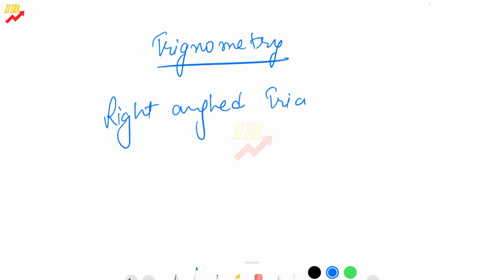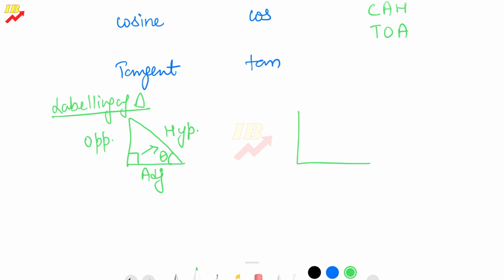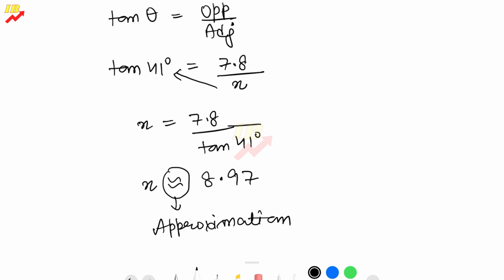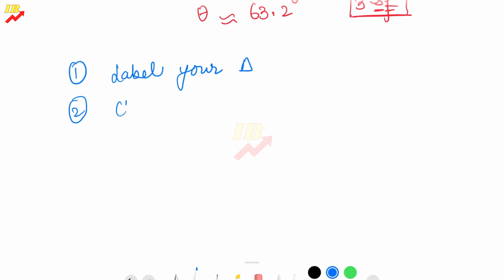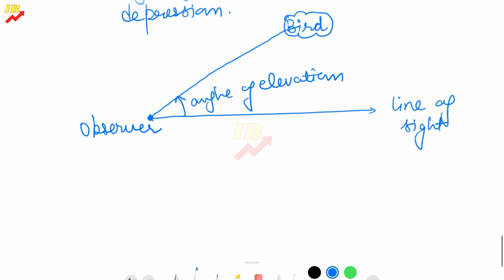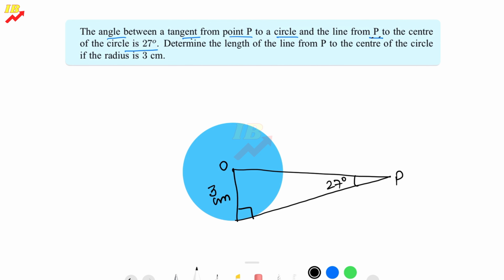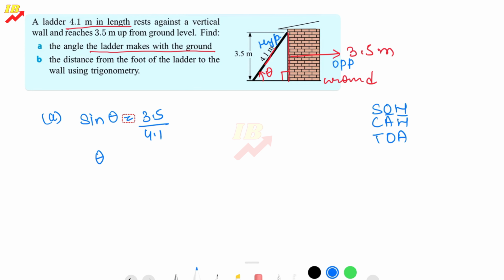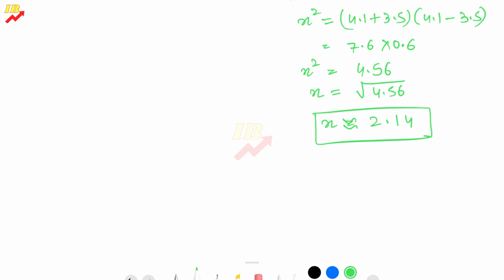Trigonometry in Mathematics | Complete Concepts Explained | IB Maths Tutor by Richa Jain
In this video, IB Maths Tutor by Richa Jain explains the complete concept of Trigonometry in a simple, clear, and exam-focused way. This lesson is specially designed for IB students and is also helpful for CBSE, ICSE, and other boards.

Learn trigonometry from basics to important formulas with easy explanations, diagrams, and real-life applications.

🔹 What you will learn:
✔ Trigonometric ratios (sin, cos, tan)
✔ Important formulas & identities
✔ Right-angled triangle concepts
✔ Unit circle basics
✔ Exam-based questions & examples

This video will help you build a strong foundation in Trigonometry and improve your problem-solving skills.

👉 Watch till the end to master Trigonometry in Maths!